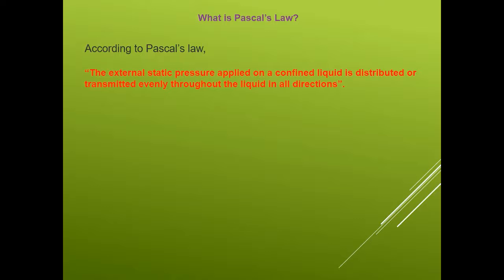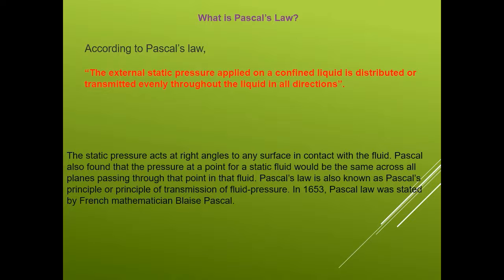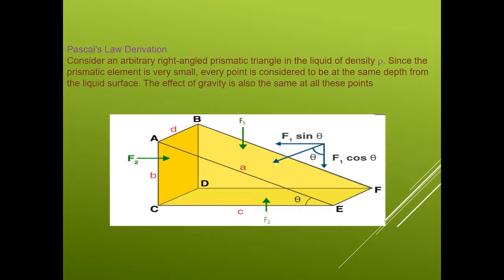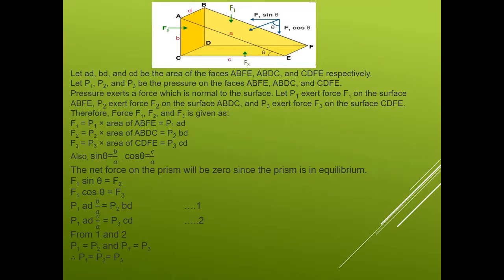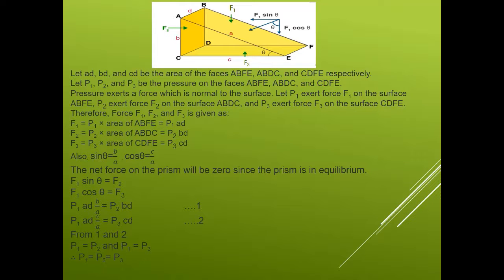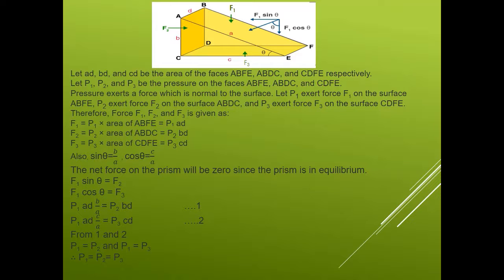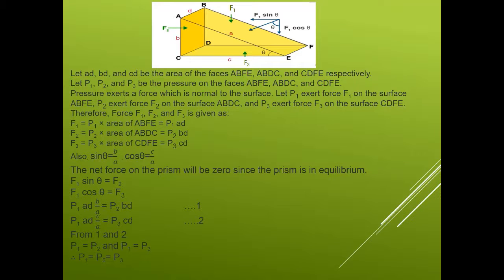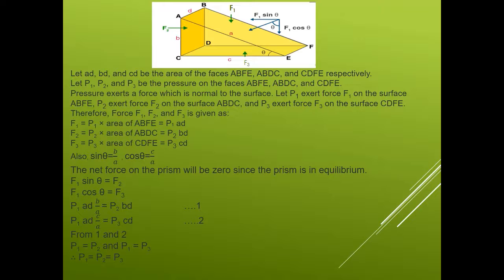Pascal's Law by Navneet Singh